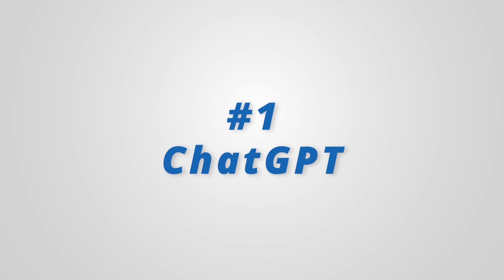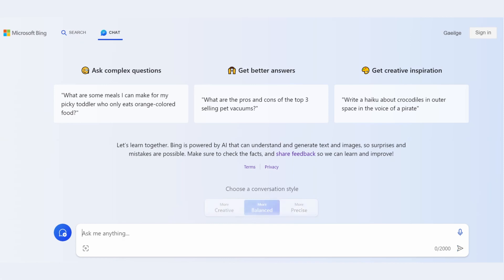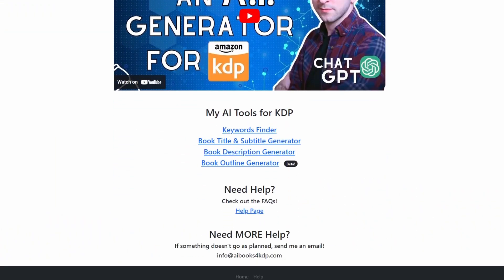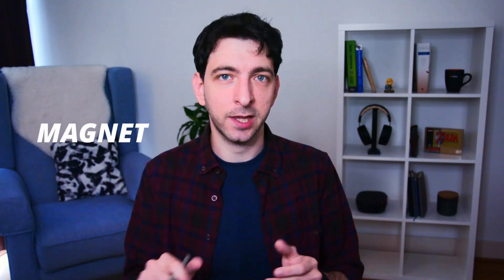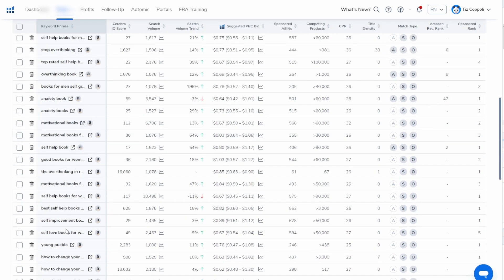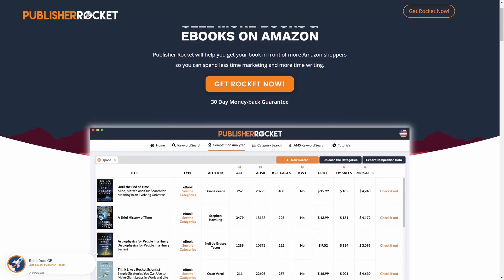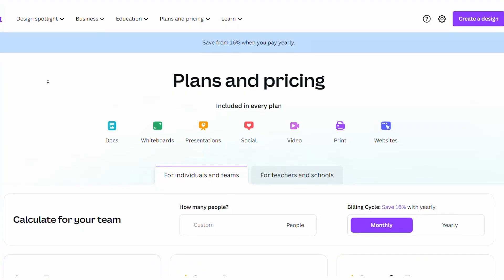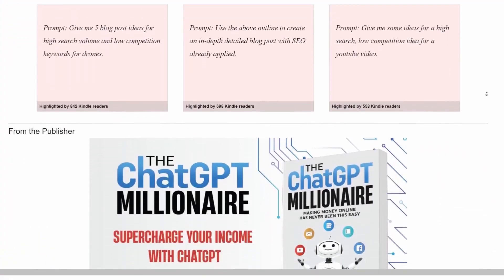Top 3 Essential Tools for Amazon KDP Self-Publishing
In this video, I talk about the most important tools and apps to grow your Amazon KDP self-publishing business.

By following this tutorial, you agree to create original content for your own work and not to copy or use anything demonstrated for any other publications. Failure to comply with these terms may result in legal consequences.